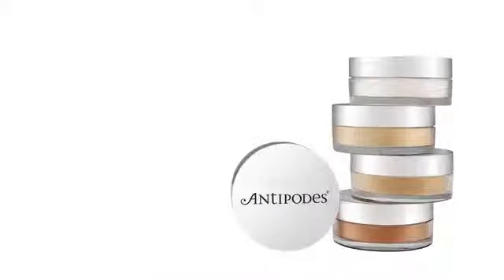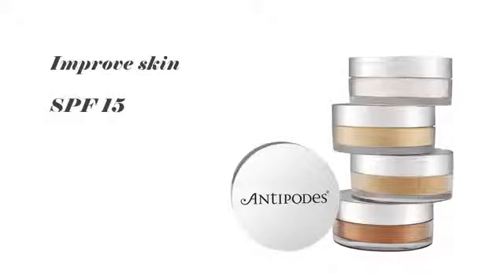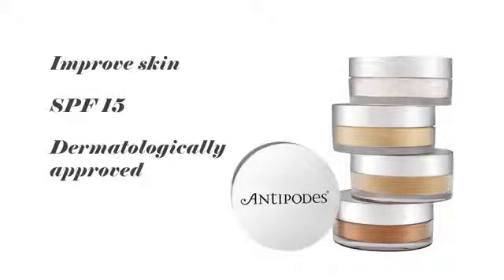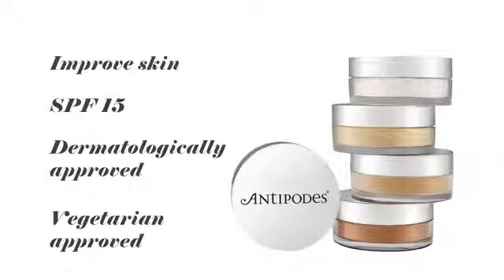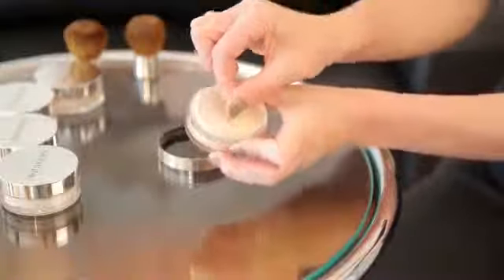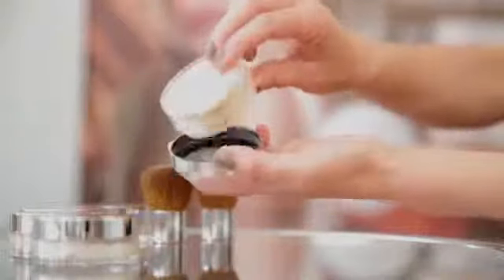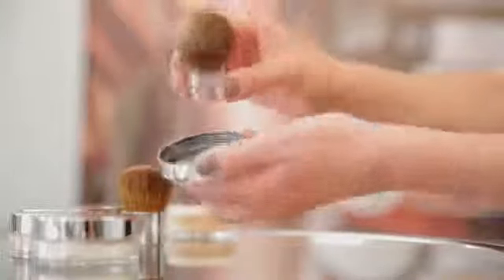Antipodes Mineral Powder Foundation UK